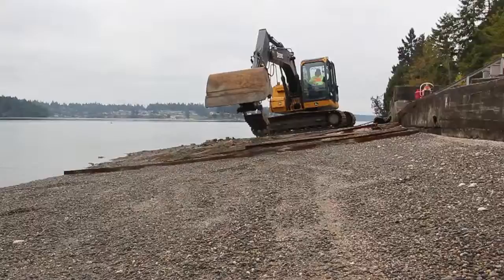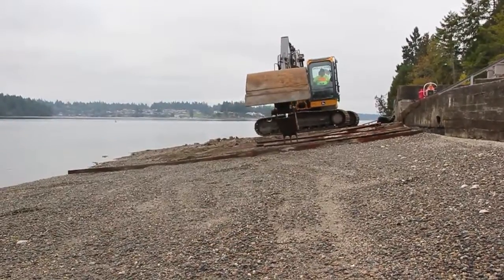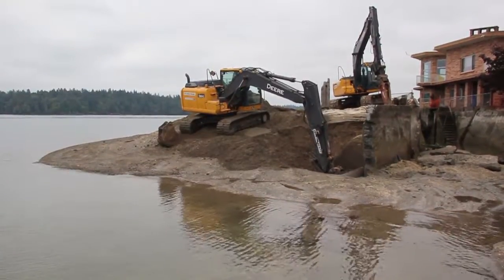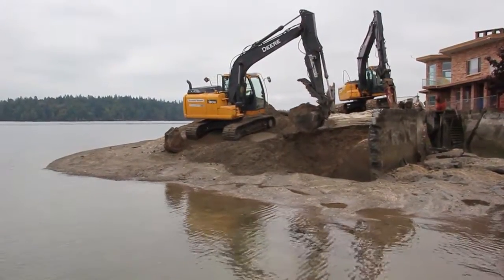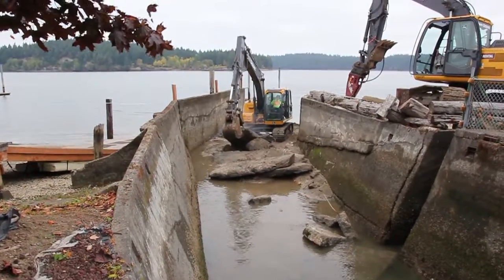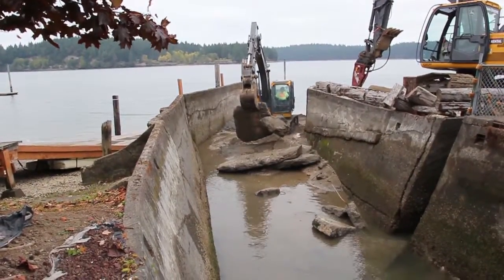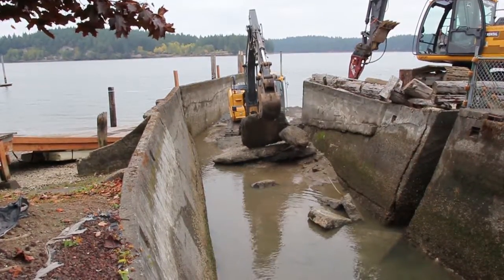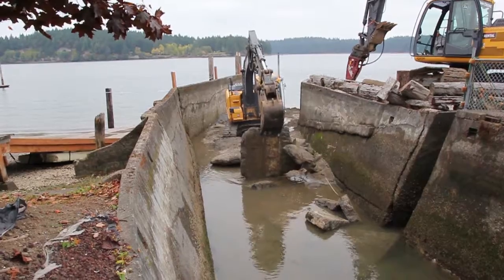Squaxin Island Tribe shoreline restoration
The Squaxin Island Tribe and the South Puget Sound Salmon Enhancement Group are restoring a vital shoreline in deep South Sound.